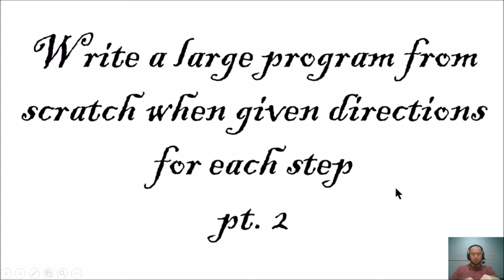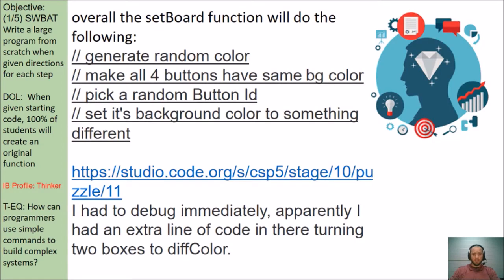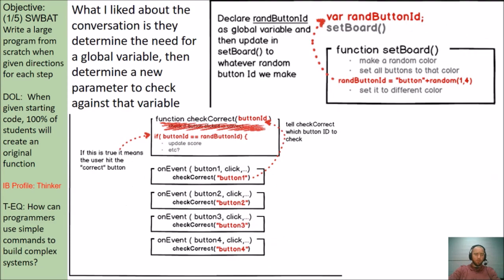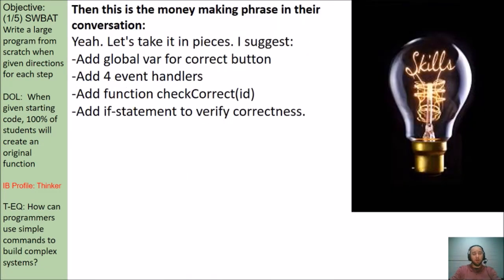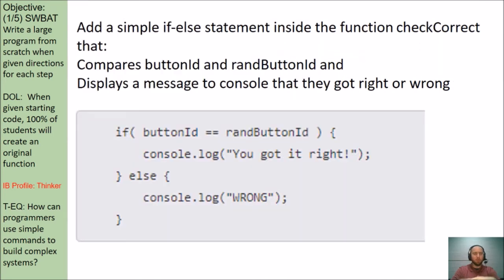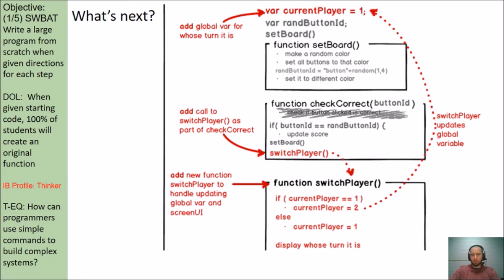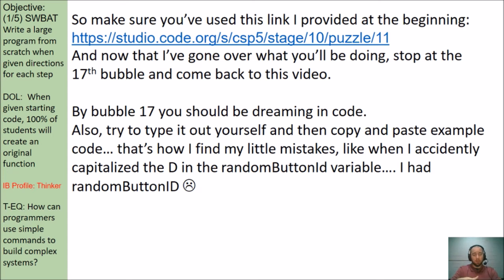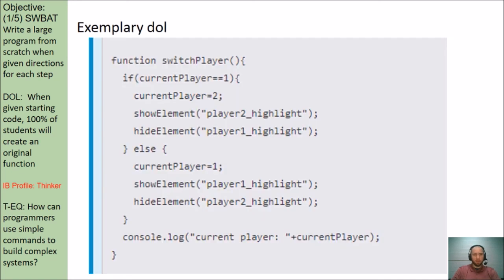Day 17 Large Program part 2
var randButtonID;
setBoard();
function setBoard() {
  var R = randomNumber(0,235);
  var G = randomNumber(0,235);
  var B = randomNumber(0,235);
  var color = rgb(R, G, B);
  setProperty("button1", "background-color", color);
  setProperty("button2", "background-color", color);
  setProperty("button3", "background-color", color);
  setProperty("button4", "background-color", color);
  R = R+20;
  G = G+20;
  B = B+20;
  var diffColor = rgb(R, G, B);
  randButtonID = "button"+randomNumber(1,4);
  setProperty(randButtonID, "background-color", diffColor);
  console.log("correct button is: "+randButtonID);
function checkCorrect(buttonId) {
  console.log("checking: "+buttonId);
  setBoard();
onEvent("button1", "click", function() {
  checkCorrect("button1");
onEvent("button2", "click", function() {
  checkCorrect("button2");
onEvent("button3", "click", function() {
  checkCorrect("button3");
onEvent("button4", "click", function() {
  checkCorrect("button4");